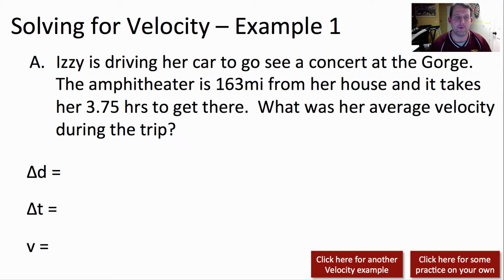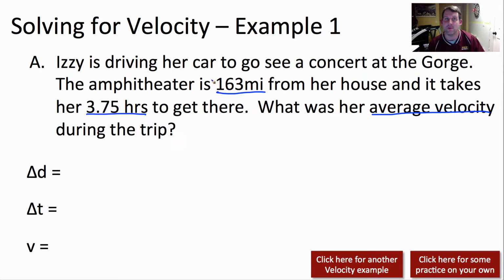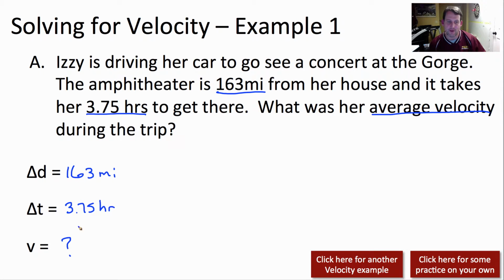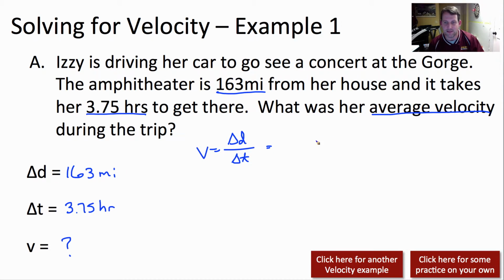Solving for Velocity